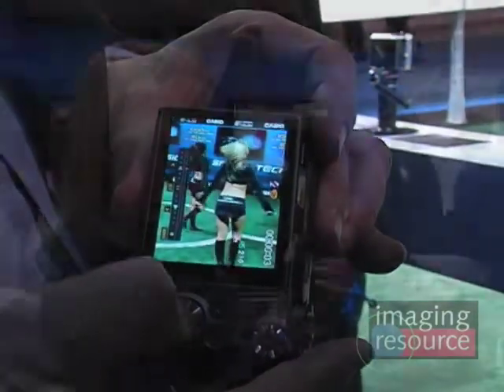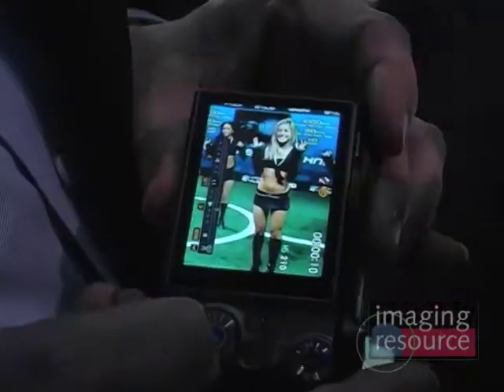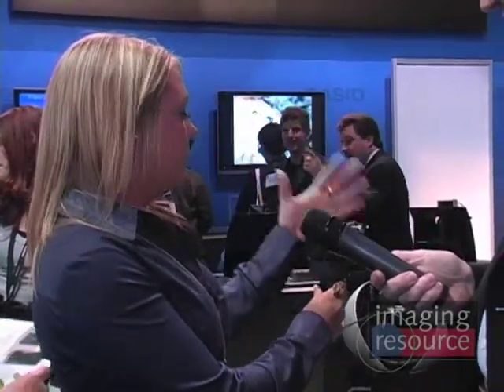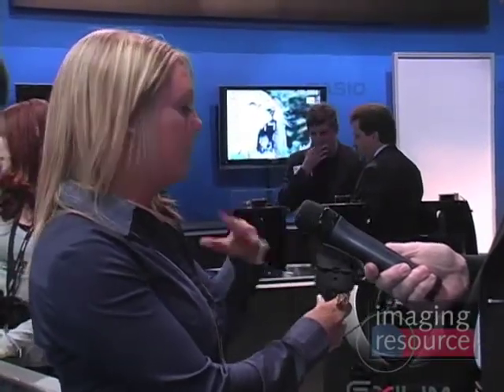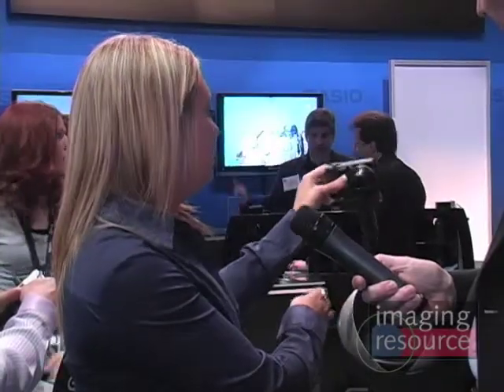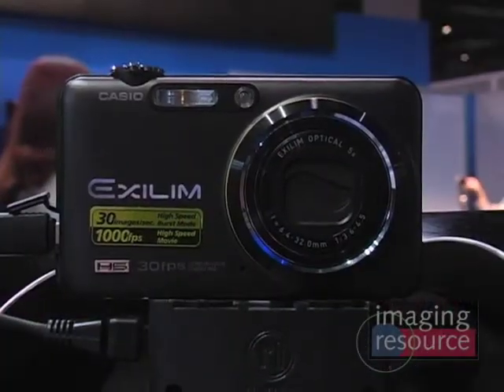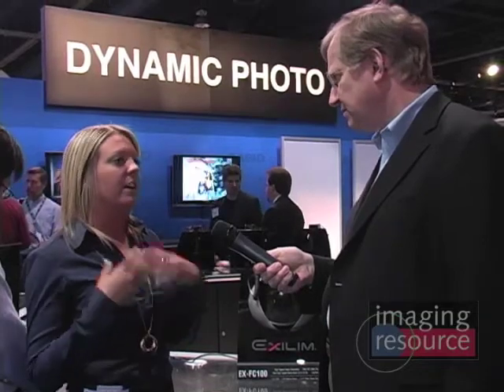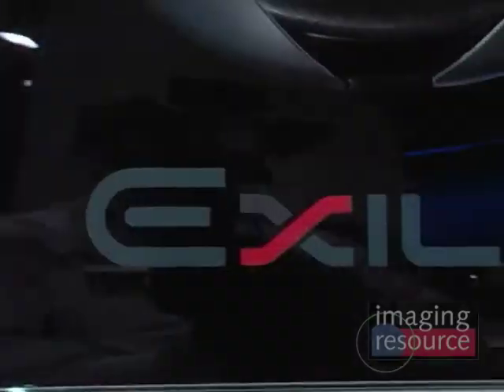Imaging Resource PMA 2009 - Casio EX-FC 100 & EX-FS 10 Digital Cameras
Dave Etchells talks to Melissa Keklak from Casio about the new EX-FC 100 and the EX-FC 10 digital cameras. Both feature shooting high speed video and shooting still images at 30 frames per second.